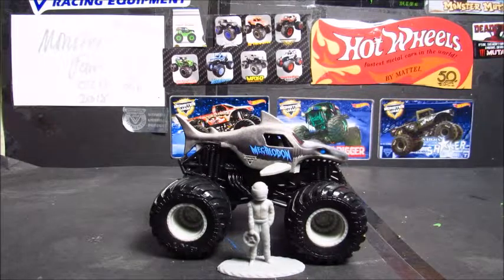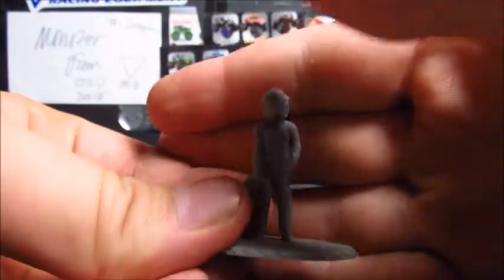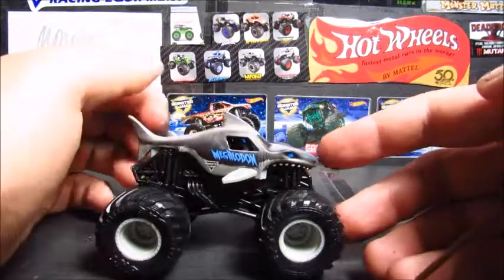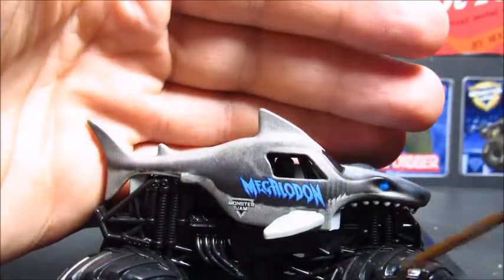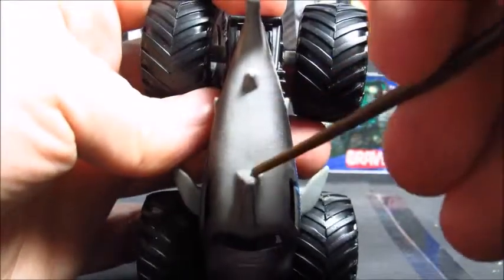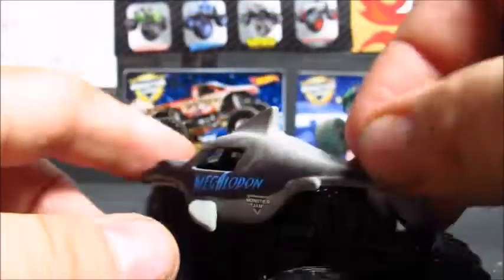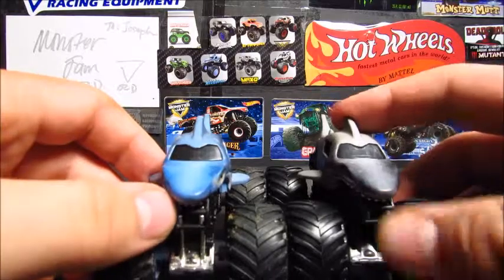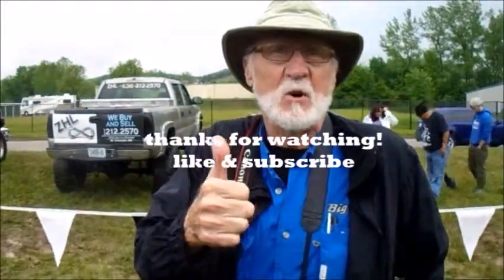SMMJ 1:64 Review: Megalodon Overcast.